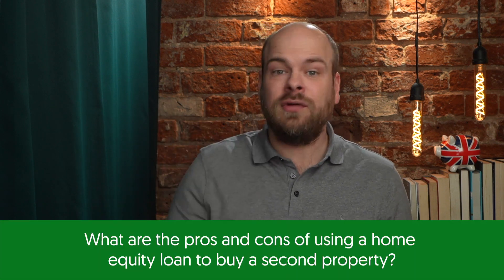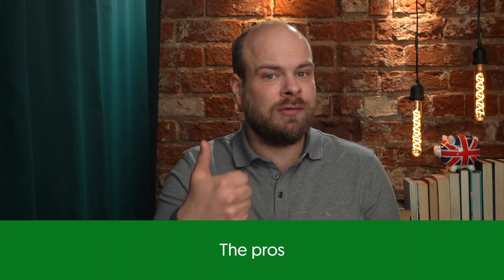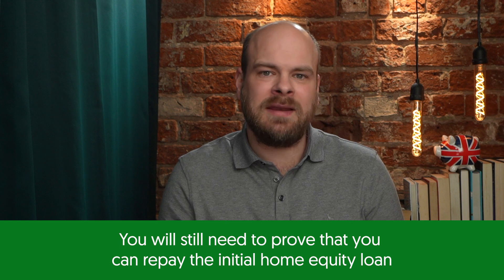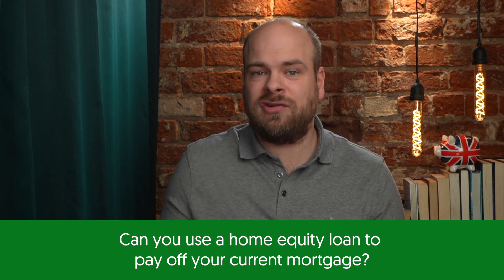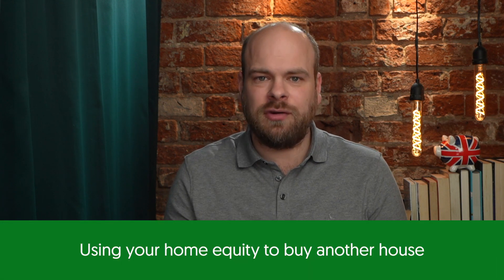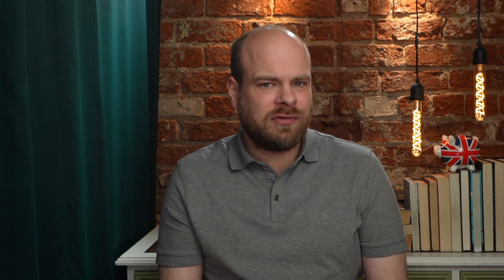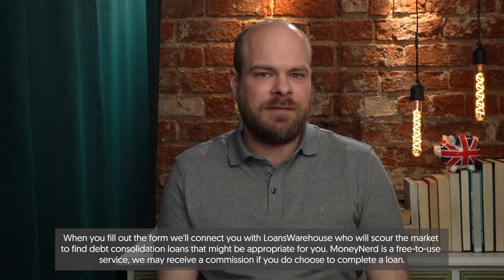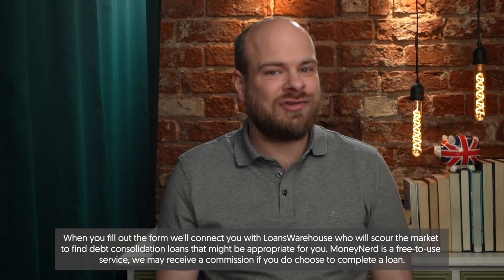Using Home Equity to Buy a Second Property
The information provided in this video is for editorial purposes only and not intended as financial advice. MoneyNerd Limited is an Introducer Appointed Representative of Loans Warehouse Ltd who is authorised and regulated by the Financial Conduct Authority (Firm Reference Number 713110) and is classed as a credit broker not a lender. Certain types of finance are not regulated, such as bridging loans.